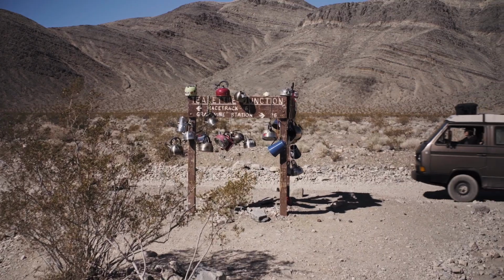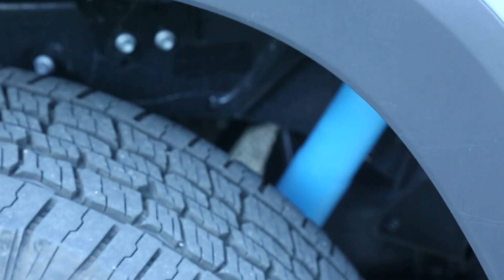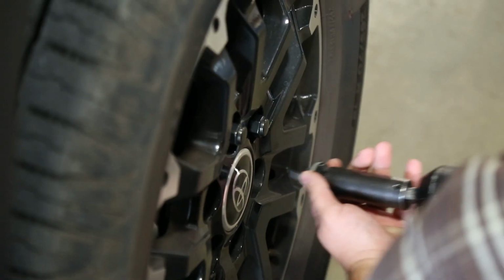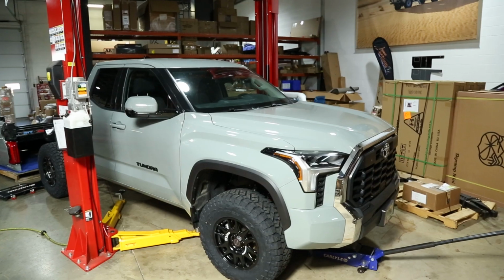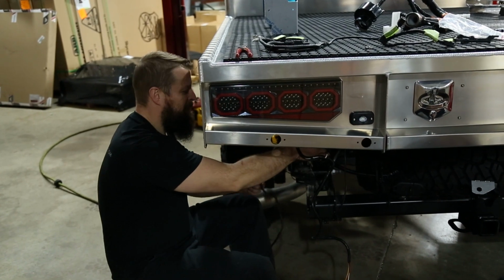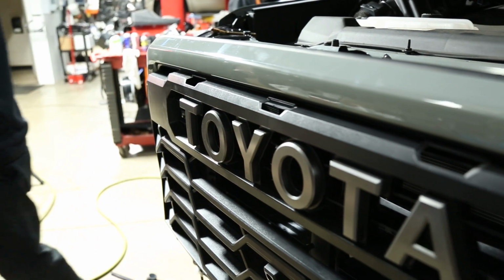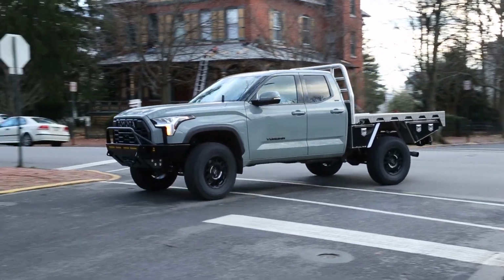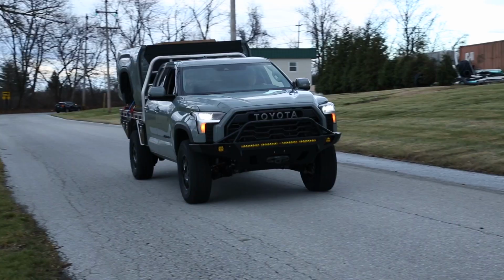The Ultimate 2022 Tundra Flatbed Build for @TightLoops! Part 2: Build Breakdown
Part 2 of our 2022 Tundra build series for @TightLoops is here! We're extremely excited to showcase the build process of how we transformed this Tundra from zero to hero!

Looking to create your dream rig like Tight Loops Tundra?

0:00 Part 1 Recap
0:32 The Build Begins
1:17 Suspension Upgrades
2:50 Wheels and Tires
4:38 Norweld Tray Background & Install
6:09 Blind Spot Monitor and Parking Sensor Integration
6:56 Norweld Under Tray Boxes
7:20 Front-end Facelift
9:03 The Big Reveal!